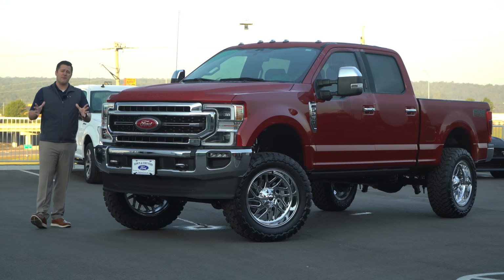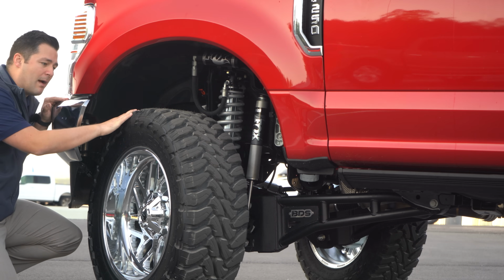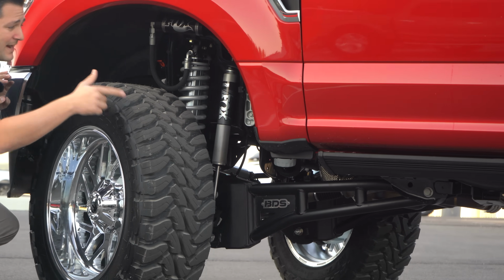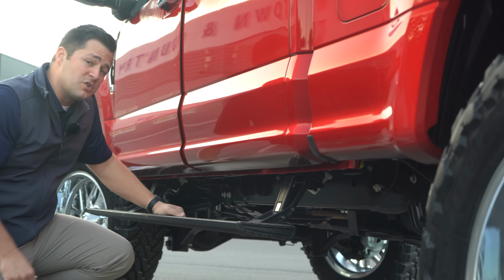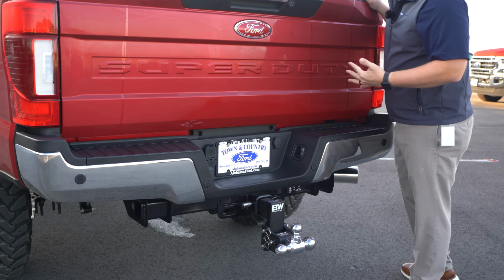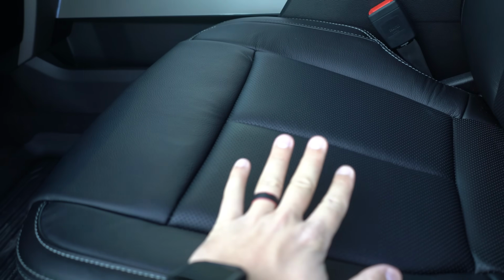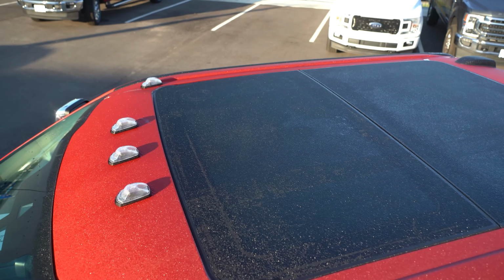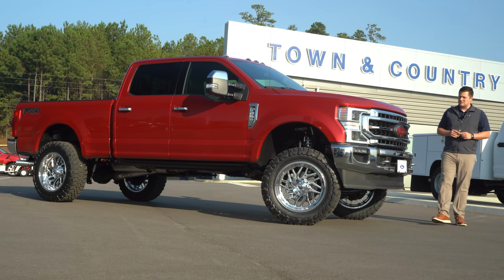The BEST Lift Kit BDS makes.... 2020 F250!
This is a custom build we did for a customer all the way in New Jersey! This 2020 F250 Lariat features the 4" BDS Coilover suspension system, 37" Toyo Open Country M/T tires, AMP EXTREME Power Deployable Running Boards, and more! We custom ordered the chassis from Ford, customized the truck by TCcustoms, and sent the truck to the customers house in New Jersey! What do you think of this build?

5041 Ford Parkway, Bessemer, AL 35022